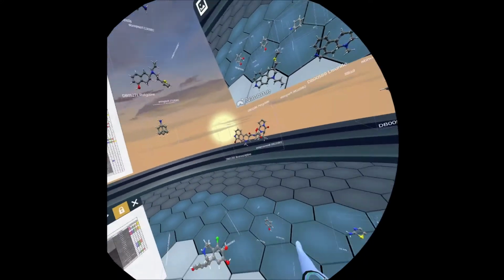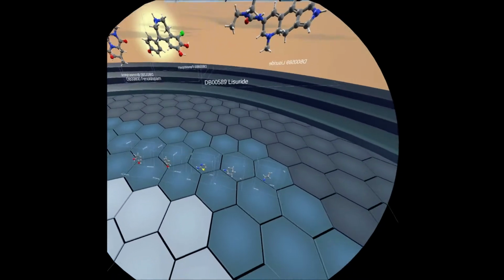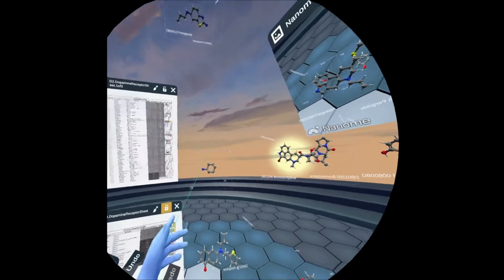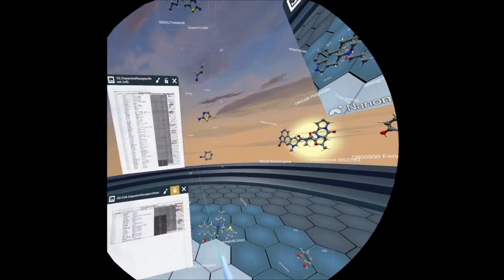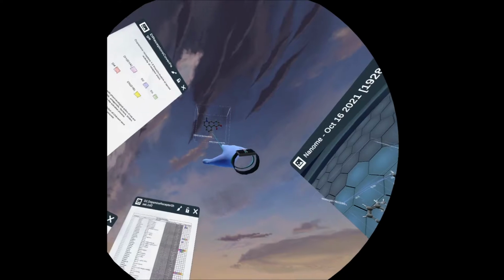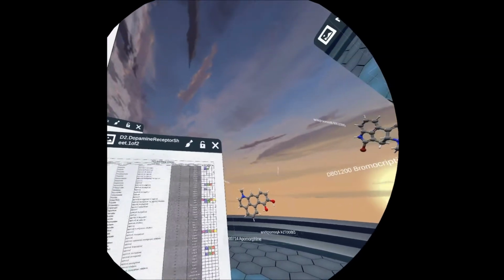The 5 Keys-A Nobel Prize Tier Discovery/Solve in the field of Organic Chemistry solved with Nanome.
The 5 Keys( The 5 activators of agonist action at D receptor variants(D1(D1A), D2, D3, D4, and D5(D1B)).  A Nobel Prize Tier Discovery/Solve.

 In this presentation, the 5 keys (5 answers that were solved for during the solvation process of the solution to the problem discussed in-video) are presented with example pharmaceuticals that have confirmed pharmacological action of at least one or more of the five dopamine receptor variants.  Each of the 5 keys

Example Pharmaceuticals utilized during presentation:
Fenoldopam
Amantadine
Rotigotine
Pramipexole
Apomorphine

Solved for in Virtual Reality with Nanome, a VRware created and developed by Nanome Inc.